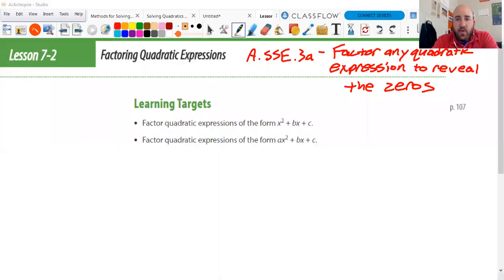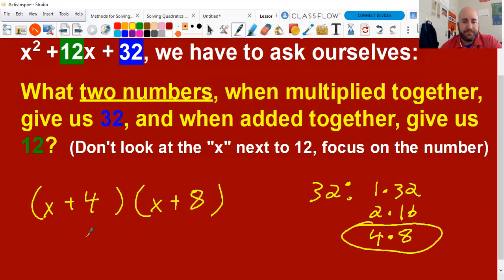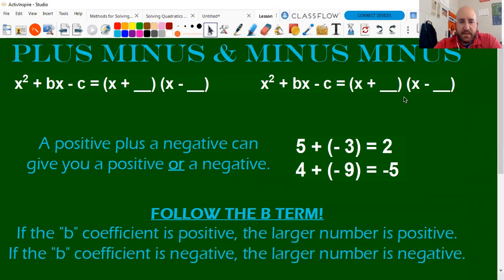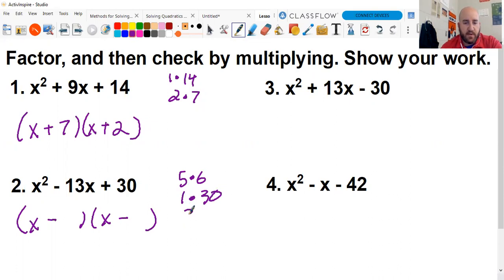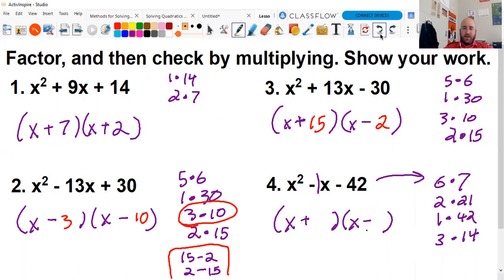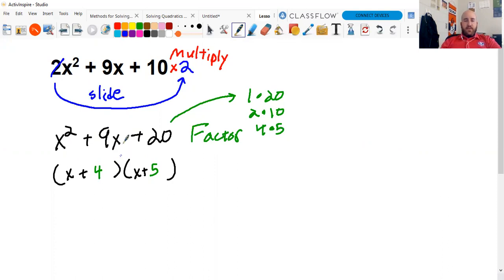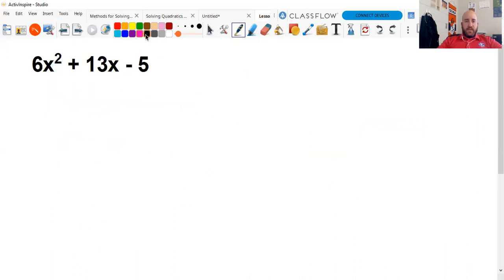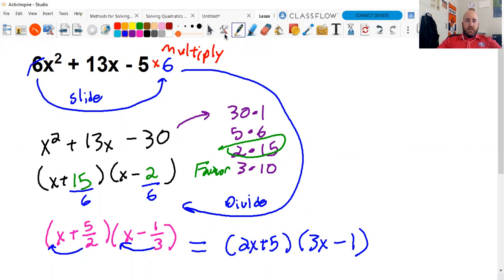Factoring Quadratics Notes Video